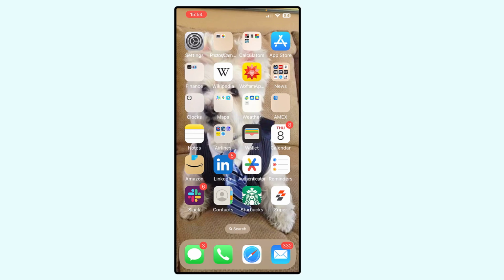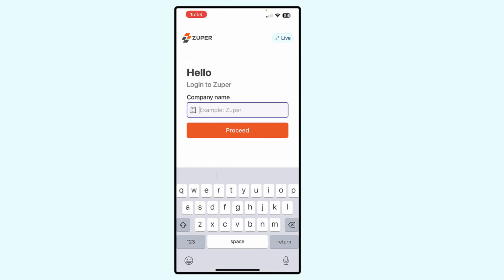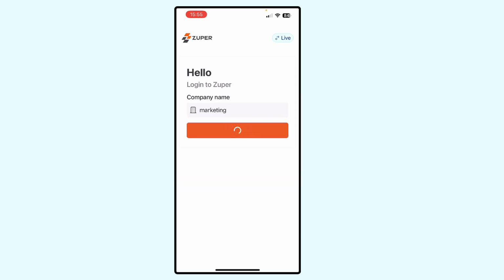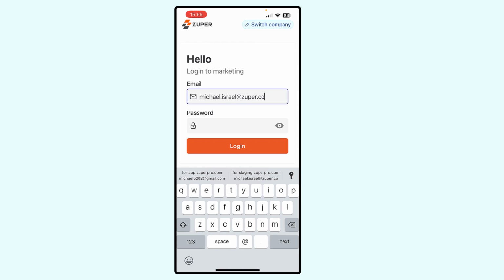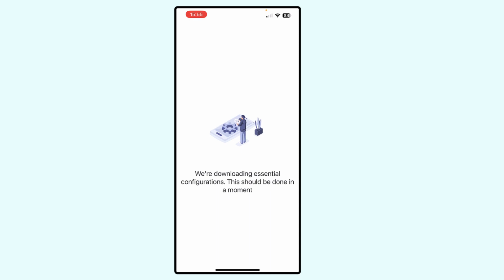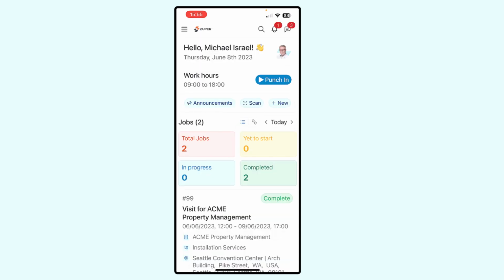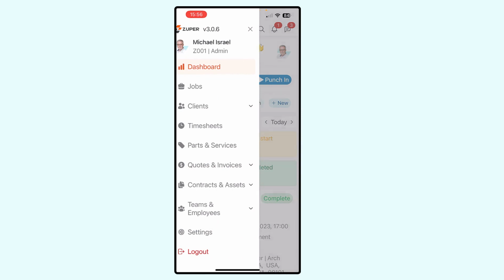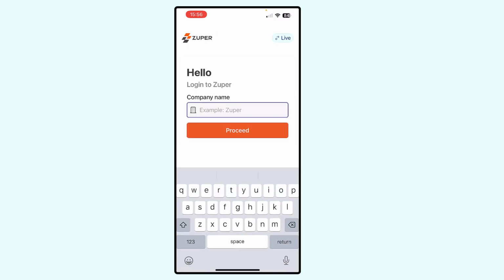How To Login and Logout of The Zuper Mobile App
In this video, we will show you step-by-step how to login and logout of the Zuper mobile app. Whether you're a new user or need a quick refresher, we've got you covered. Follow along and learn the easy and efficient way to access and exit the app. To learn more and get started with Zuper, sign up for your personalized demo